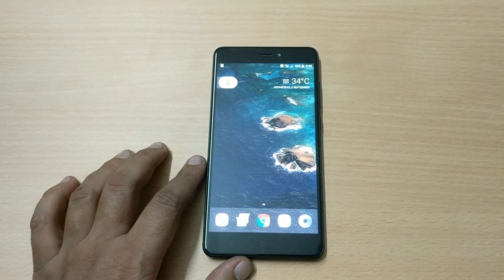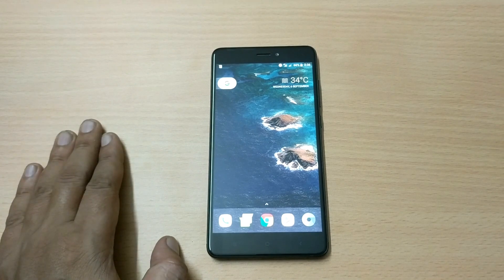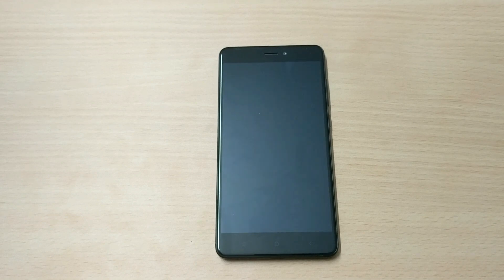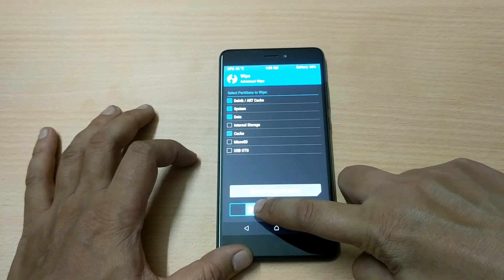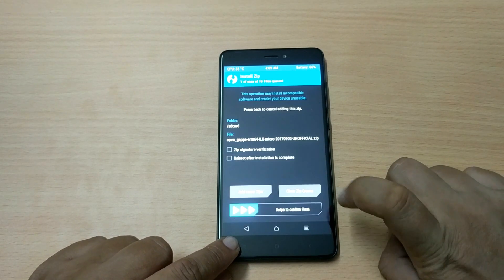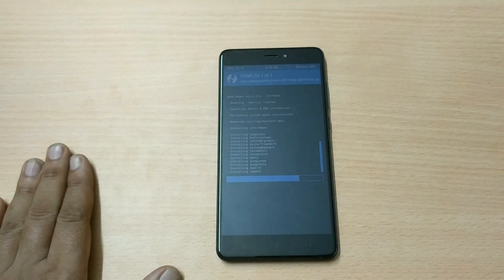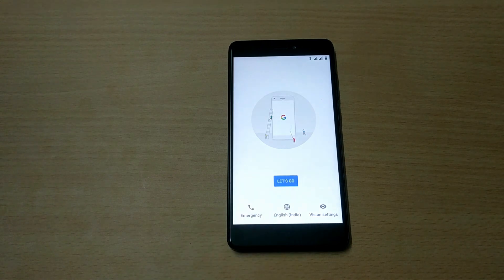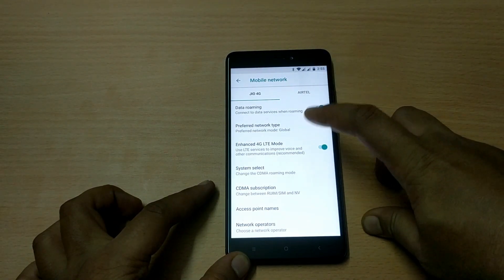How To Install Android Oreo on Redmi Note 4 [LINEAGEOS 15]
Here is the guide to install Android Oreo on Redmi Note 4 [LINEAGEOS 15]

MY GEAR :-

BEST OFFERS ON MOBILE AND ELECTRONICS - HUGE DISCOUNTS